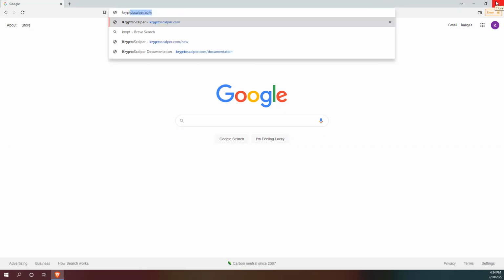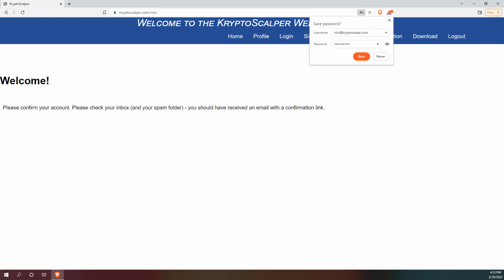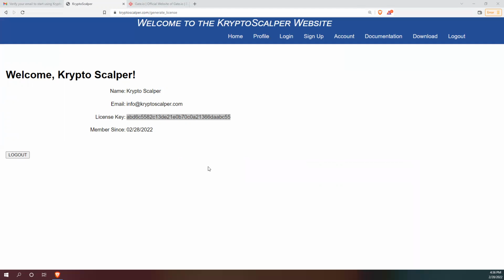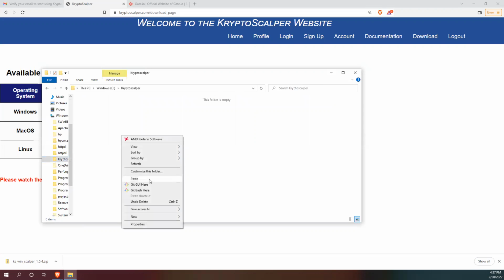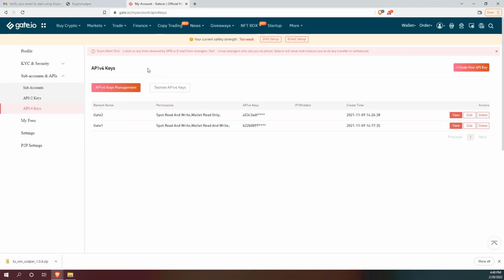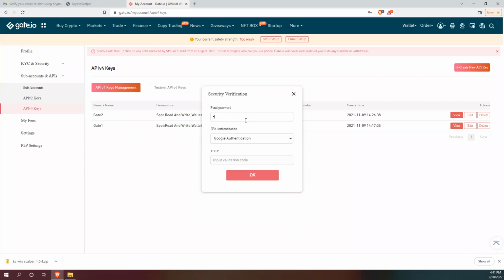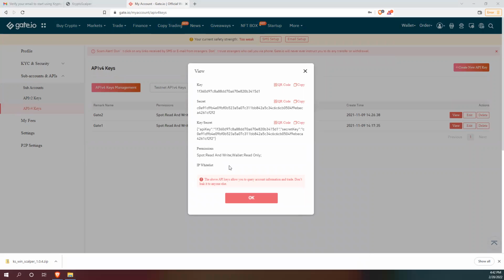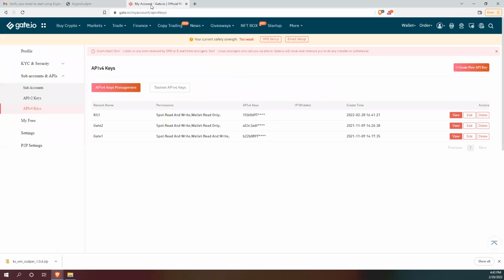Download KryptoScalper and Generating API Keys (Part 1)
This video is part 1 of getting started with KryptoScalper. I walk through how to register an account on the KryptoScalper website, generate the KryptoScalper license key, download the app, unzip it to the filesystem, and generate the API trading keys from the exchange.